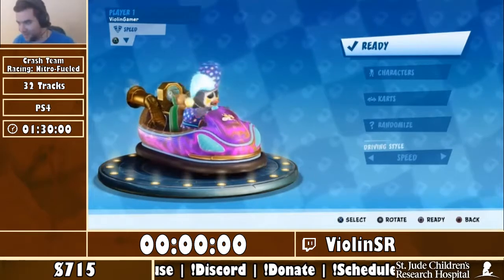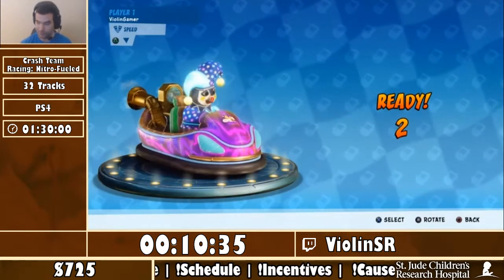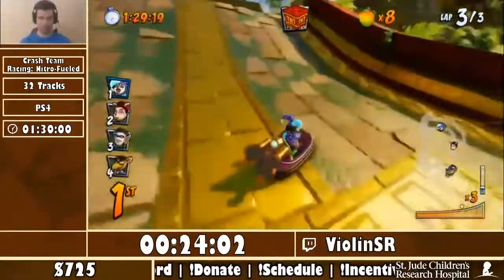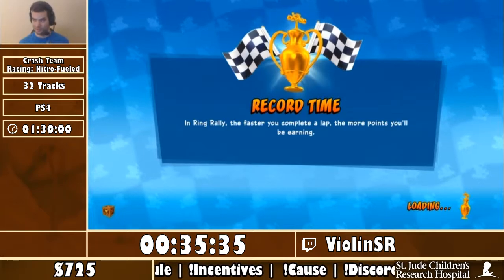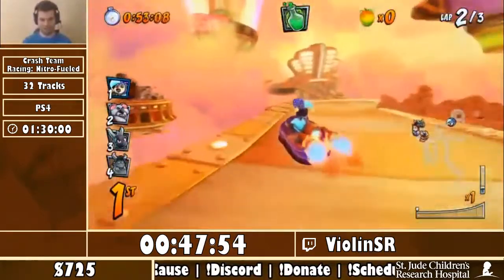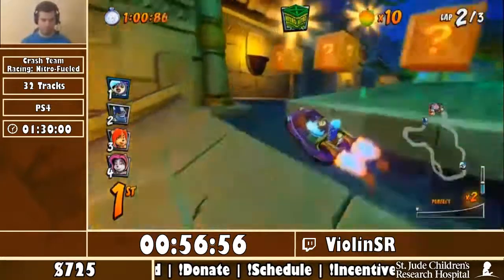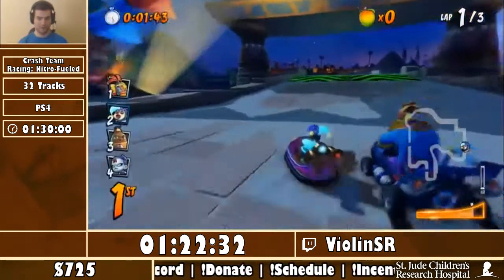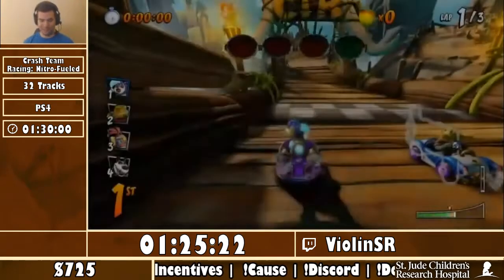MidFall SpeedBall 2019 - Crash Team Racing: Nitro Fueled (32 Tracks) in 1:27:57 by ViolinSR